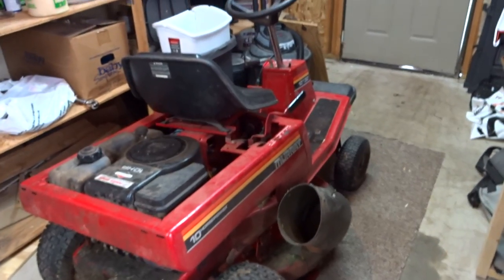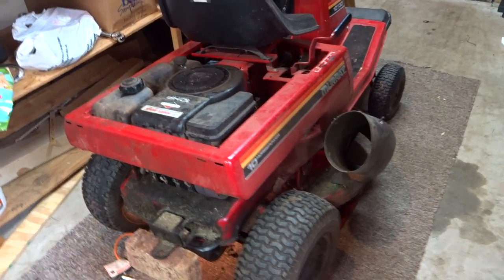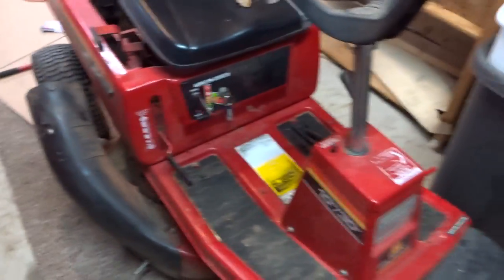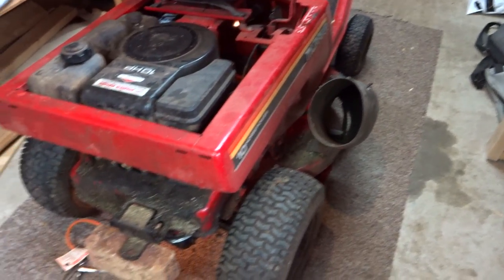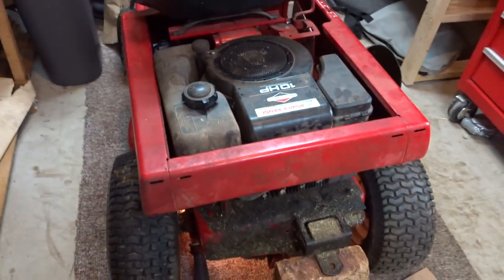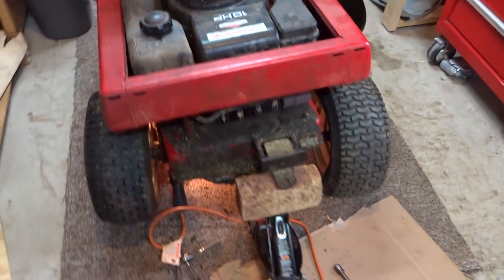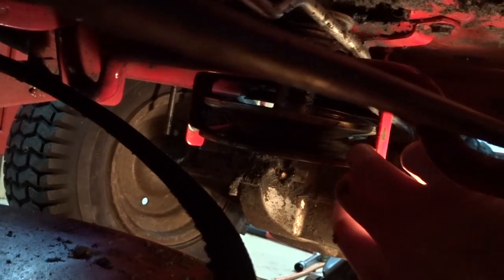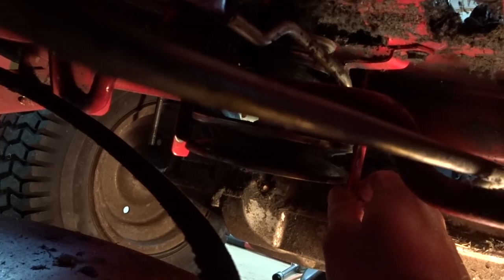Murray 1032 Drive Belt Replacement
I changed the drive belt on my mower twice, so I took a video of the second time... when i did it correctly.